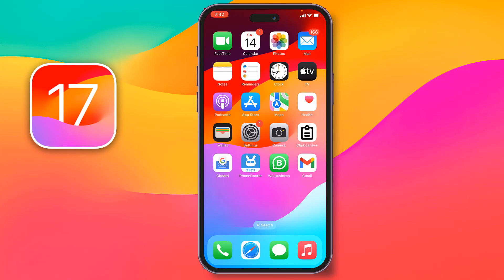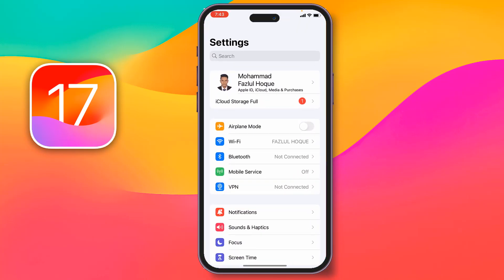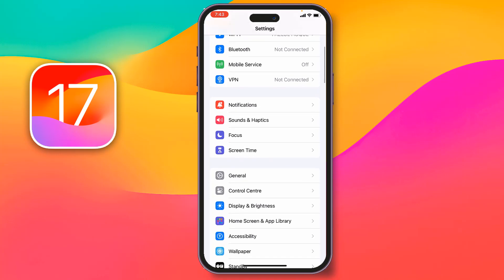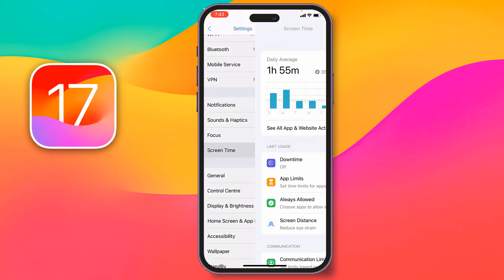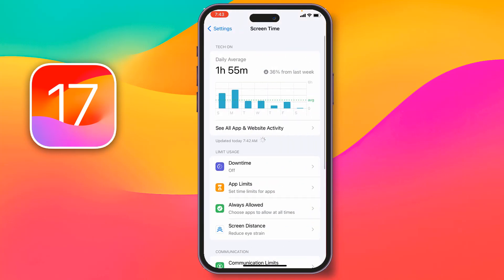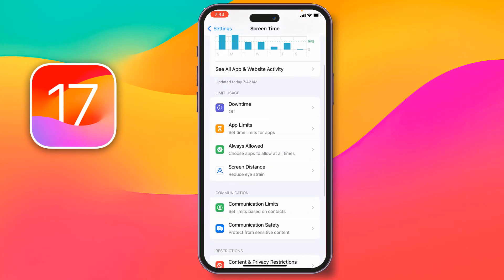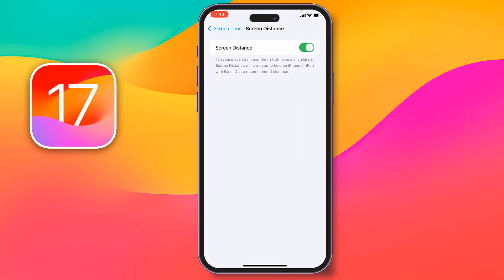iOS 17 Features: How to turn off eye protection on iOS 17 of iPhone | PIN TECH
Mastering Night Mode: Adjusting Display Settings on iOS 17. Optimizing Visuals: Disabling Blue Light Filter on iPhone iOS 17. iOS 17 Tips: Removing Eye Protection Settings on iPhone. Enhancing Display Clarity: Turning Off Eye Care Features in iOS 17. Customizing Visuals: Disabling Eye Protection Mode on iOS 17. In this quick and easy tutorial, we'll guide you step-by-step on how to disable the eye protection feature on your iPhone running iOS 17. Apple's latest operating system, iOS 17, comes with advanced display settings designed to protect your eyes and enhance your overall viewing experience. However, you might want to turn off these features for specific tasks or personal preferences.
Whether you're an avid reader, a gamer, or simply someone who prefers different display settings, we've got you covered. We'll show you precisely where to find the eye protection options in your iPhone's settings menu and guide you through the process of turning them off. By the end of this tutorial, you'll have full control over your device's display, ensuring it suits your needs perfectly.
Let's dive in and customize your iPhone experience together!

From
Pin Tech